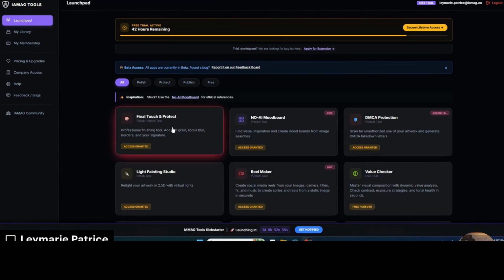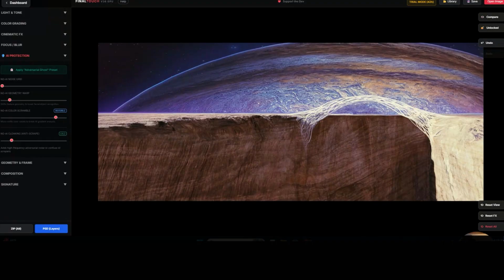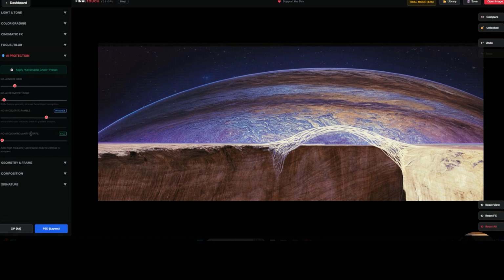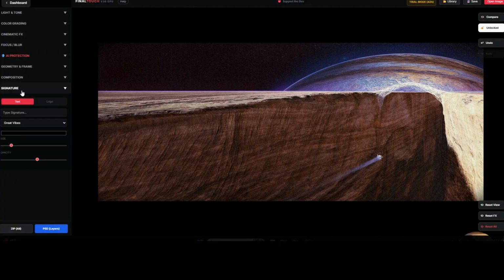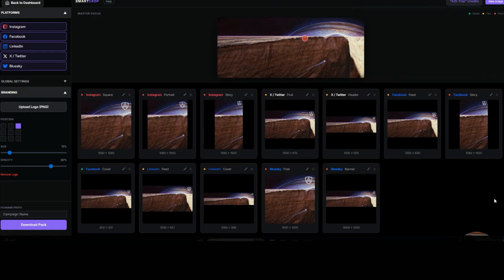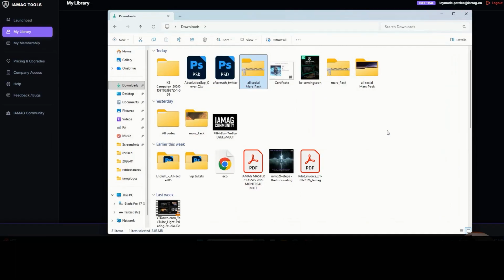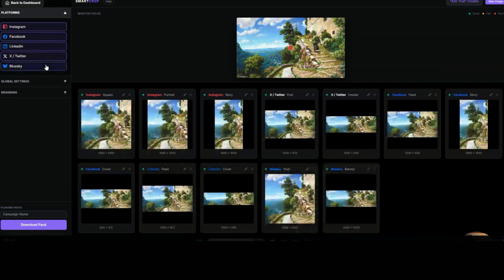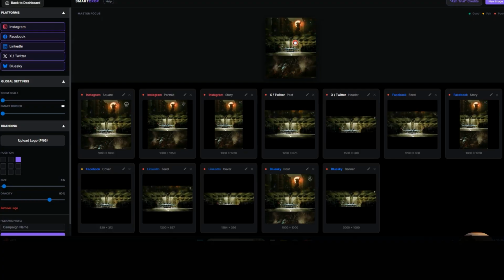Protect Your Art from AI & Make It Pop (Final Touch Demo)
A first demo of one of our 12 Tools available in IAMAG Tools - Get a lifetime access to all tools, support our KS campaign